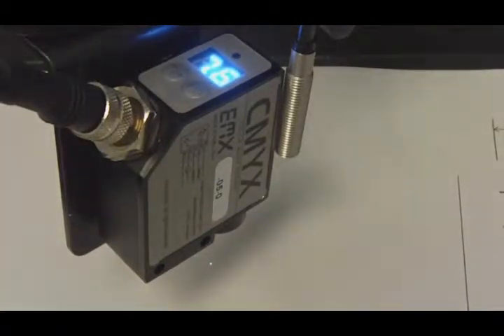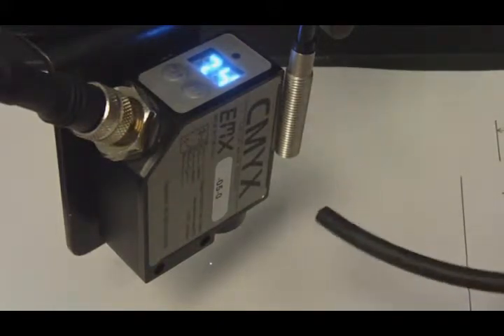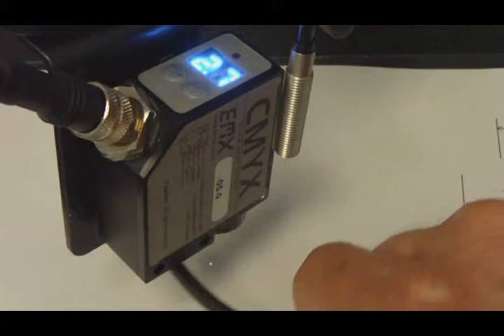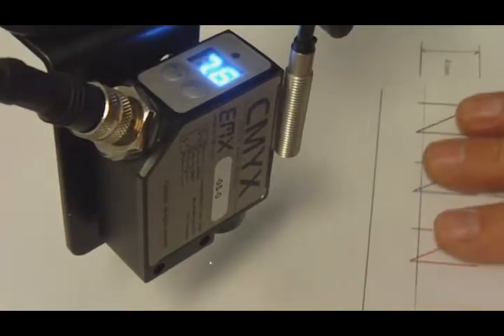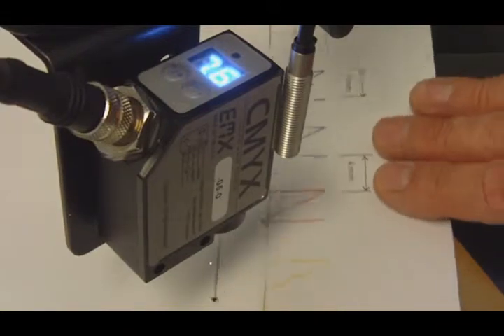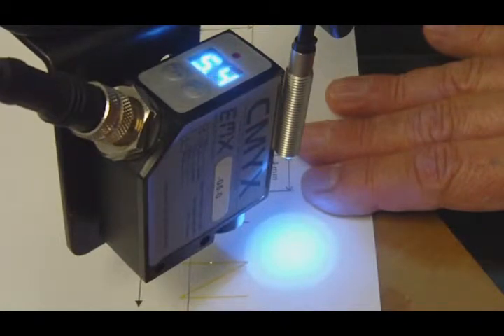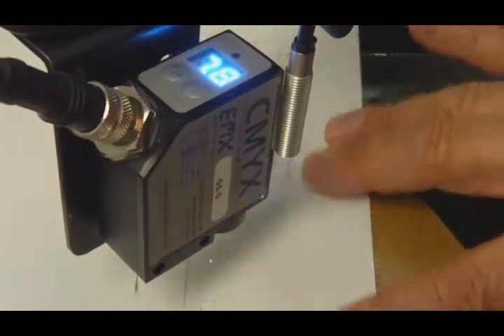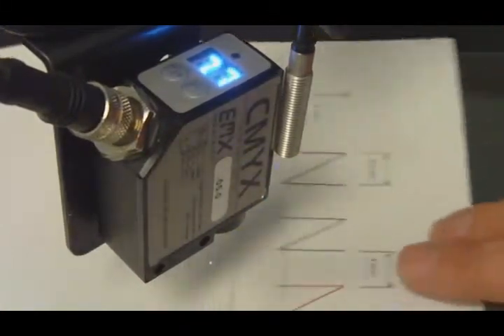EMX CMYX Photoelectric Sensor Color Mark 10-24VDC NPN/PNP NO/NC 25mm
Learning function
    Operating voltage 10-24Vdc.
    Output / Load current 60mA.
    Detection / Working distance 25mm.
    0,4mm diameter spot light.
    Response time 25μs
    The switching frequency is 40kHz.
    Digital output NPN / PNP auto-detects the
    Analog output 0-5Vdc
    locking function
    51x61x25mm.
    5-pin connector
    Min.100.000 hours of operating life
    Protection class IP67
    Indicator level 00-50
    Detect lines of different shades of
    Normally open or closed
    Operating temperature -20 ... +55 degrees C